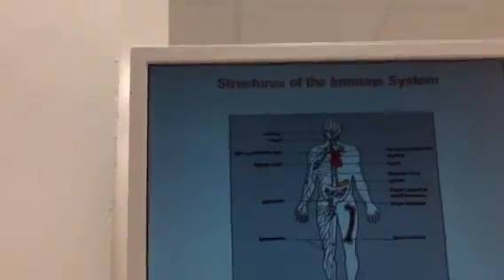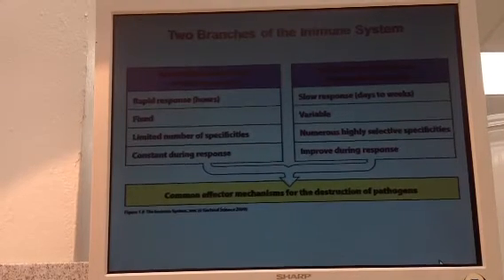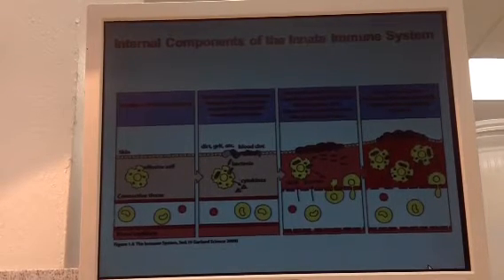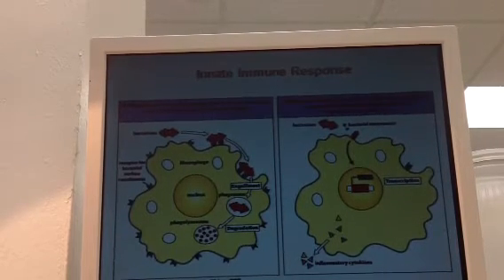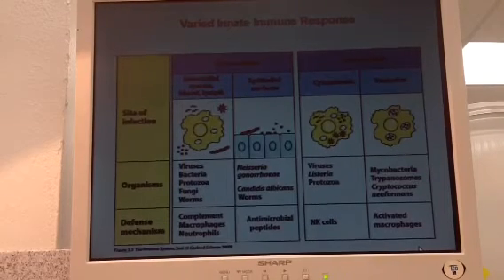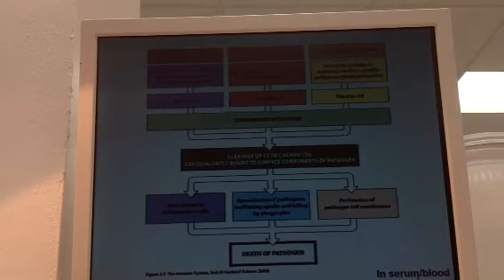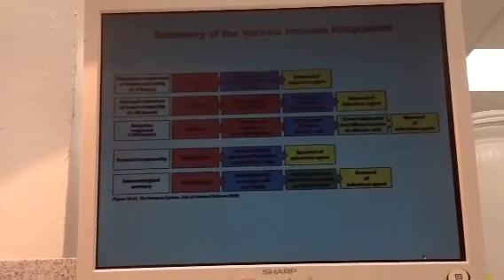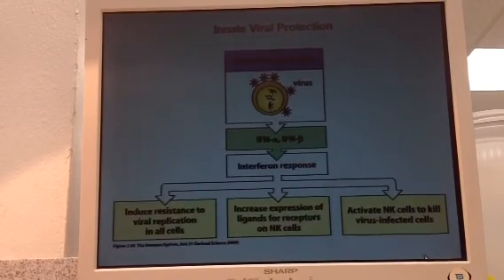Micro review pt 1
honeyman